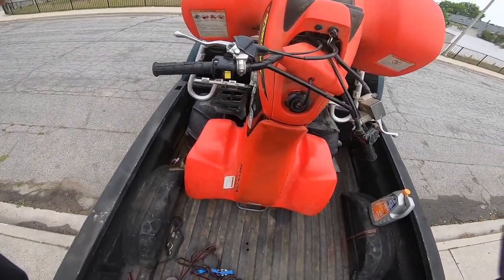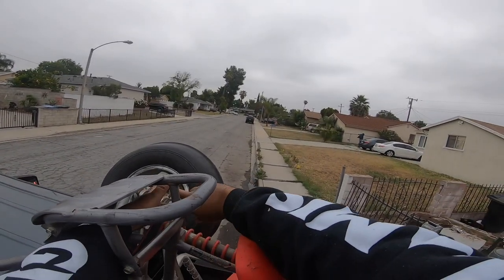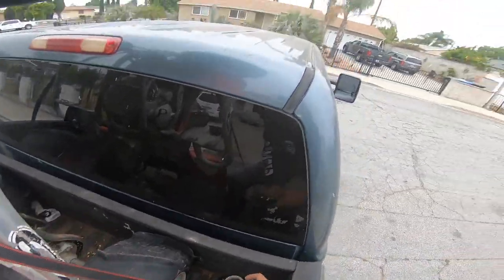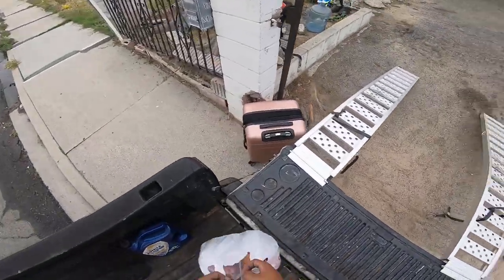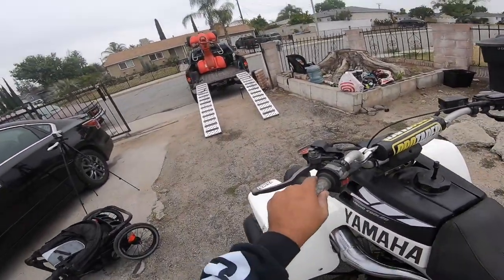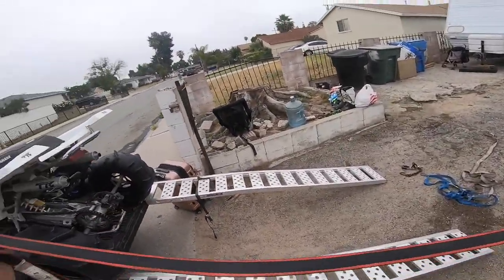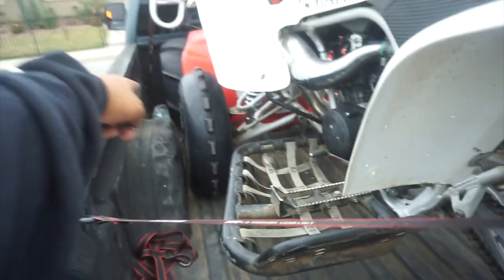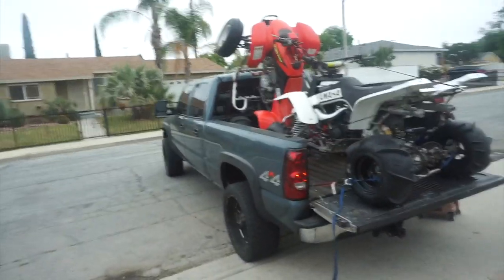HOW TO LOAD 2 ATV's IN A TRUCK! (BANSHEE and HONDA) / Cantamar Arenales Memorial Day weekend 5/31/21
Whats up everyone, I already did a video like this but honestly the quality and detail was lacking. If you go way down on my videos its available but I advise to watch this one lol. Hope you guys enjoy. Went all the way down to Cantamar Mexico like this and all the way back its safe and much better than pulling a trailer!